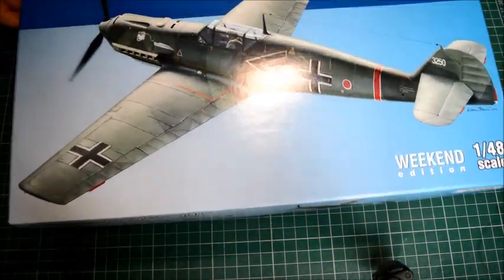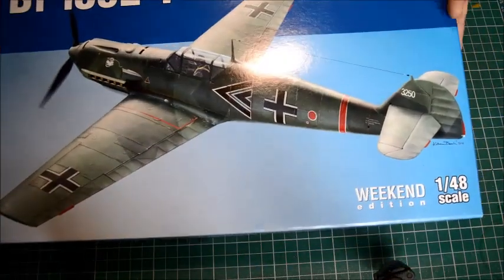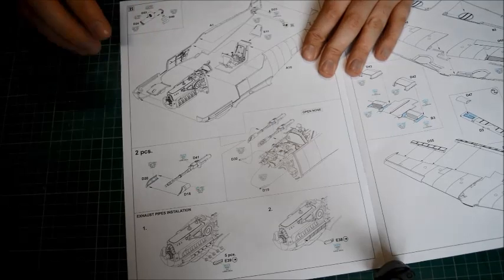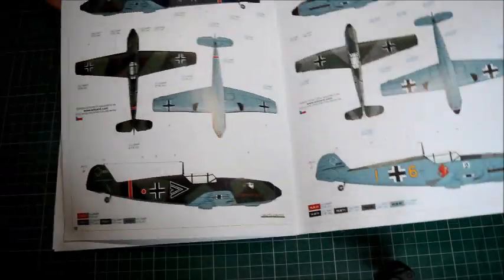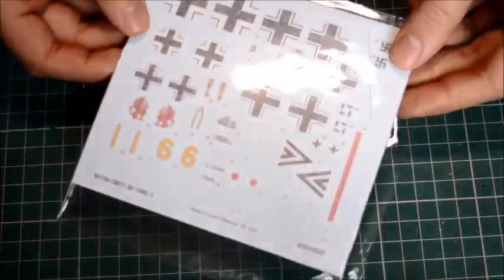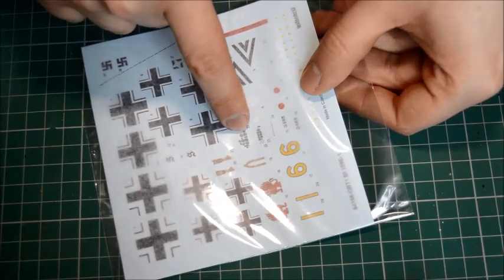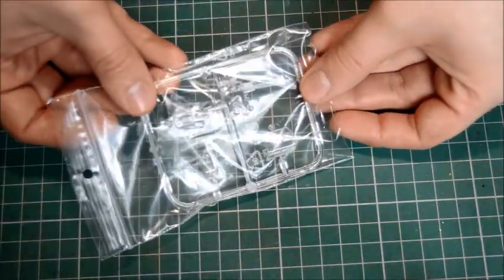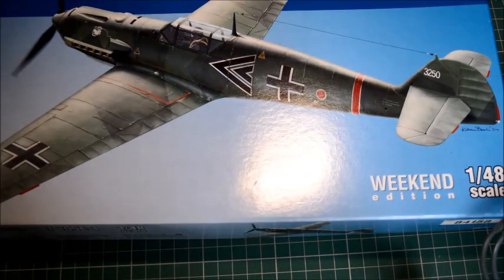Eduard 1/48 Messerschmitt BF109E-1 - Inbox Review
A review into Eduards NEW weekend pack of its series of 109's, last in the series of E's is the E-1 !